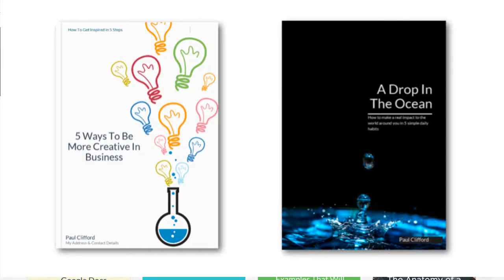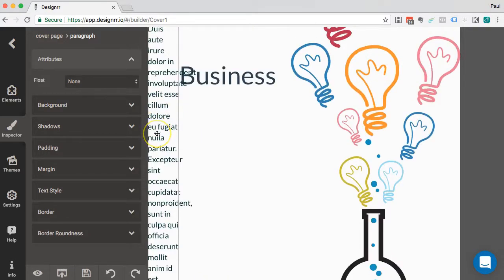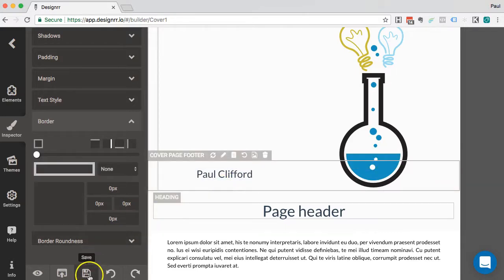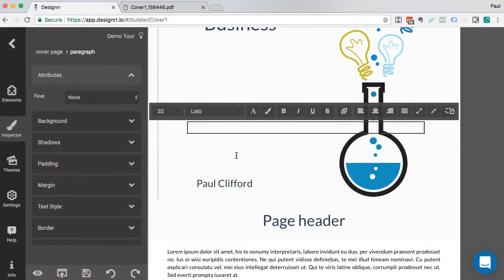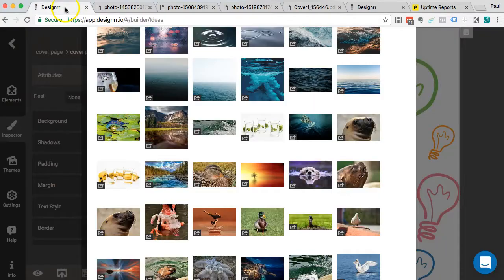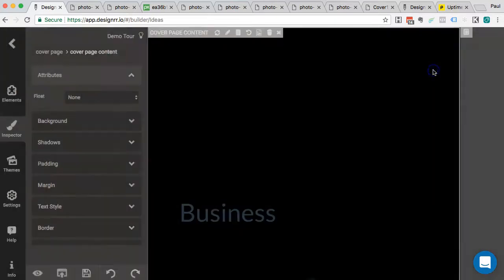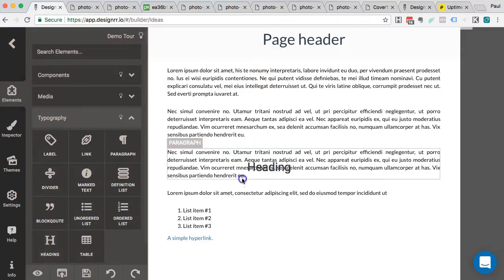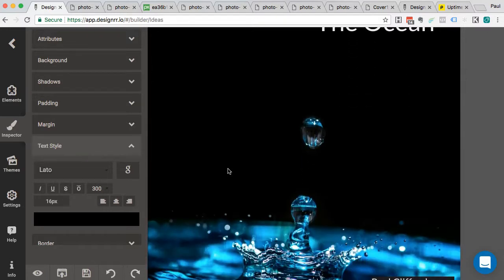How To Create An Amazing Cover Design Using Designrr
Step by step guide on how you can create an amazing cover design to use on your ebooks and lead magnets in Designrr.

Create eBooks, Blog Posts & Flipbooks in 2 Minutes With Zero Design skills needed.
Transform your Blog posts, Podcasts, Videos and PDFs into eBooks, Show Notes, Dynamic
Flipbooks, Transcripts, PDFs and Blog Posts

How to Make an Ebook in 5 Steps Without Breaking a Sweat

7 Reasons You Should Publish Your Podcast Show Notes

How to Create a PDF Flipbook for More Traffic And Engagement In 2 Minutes